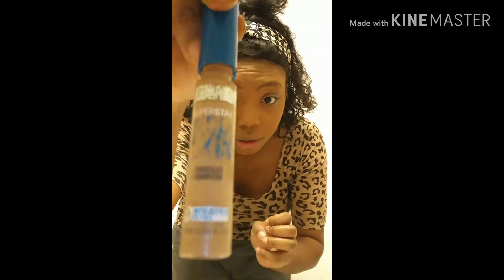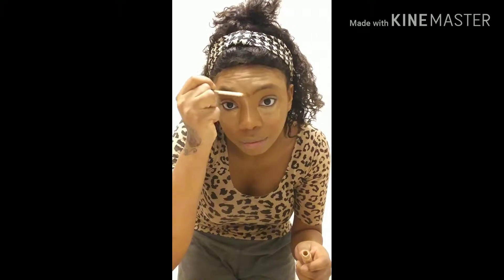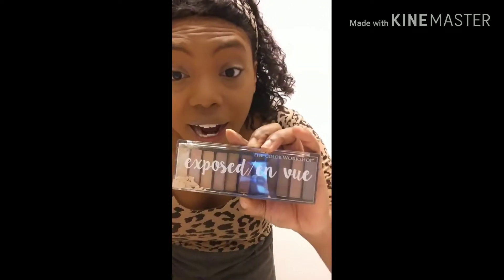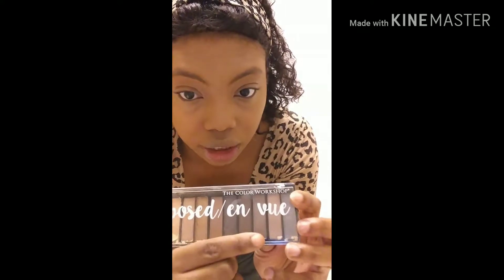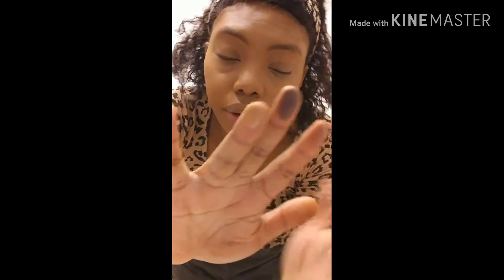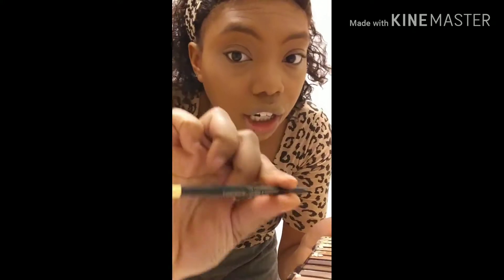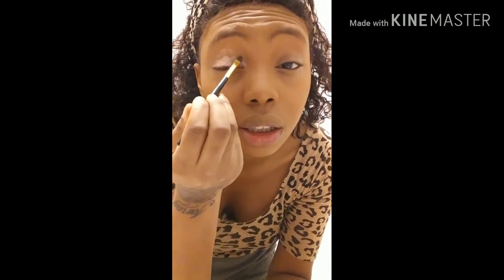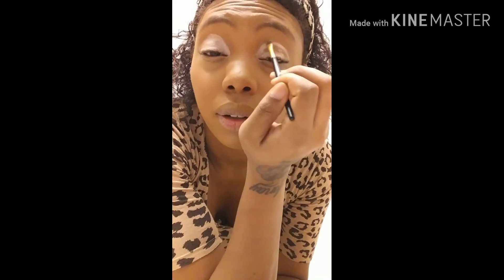My make up look got you shook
I did my make up for you guys ! I hope your shook! My mini pumpkins im a skinny legend.